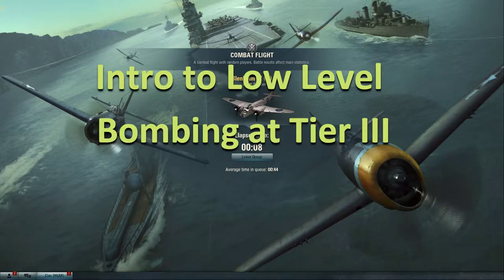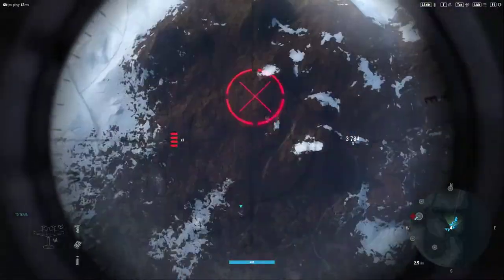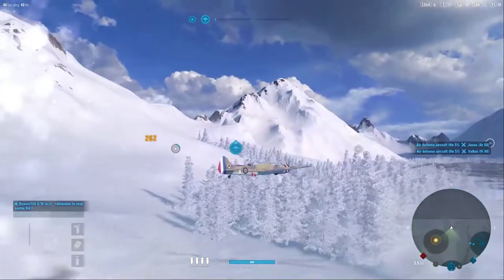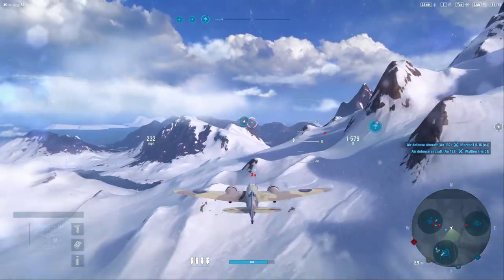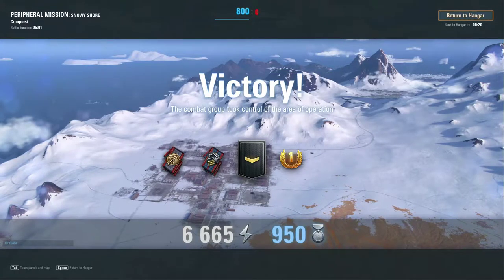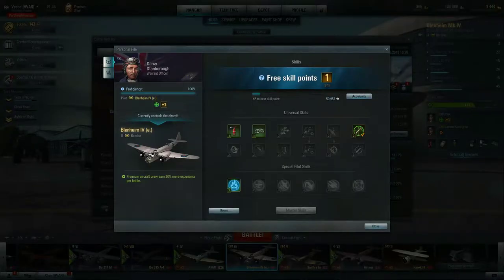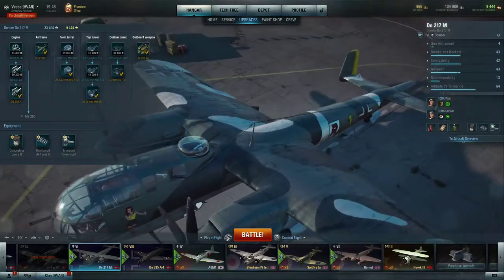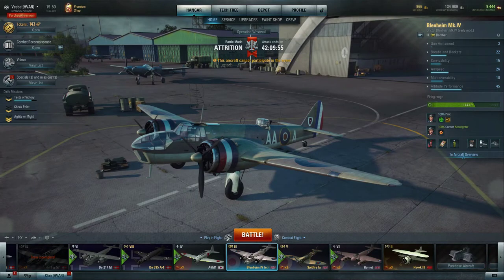Intro to Low Level Bombing at Tier III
My attempt to show low level bombing with some tactics I feel work well.  I know this is seal clubby, but daily missions... I want my 10 tokens! LOL